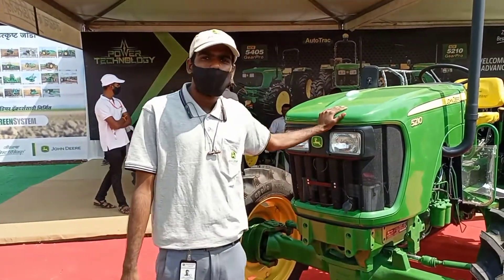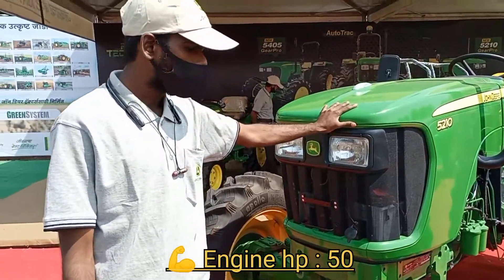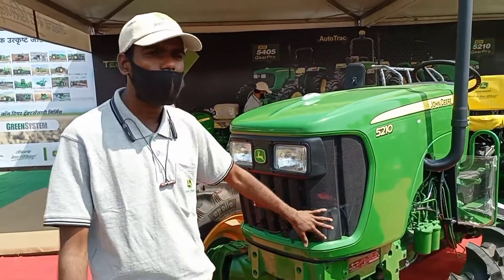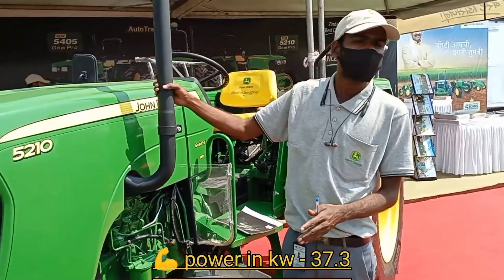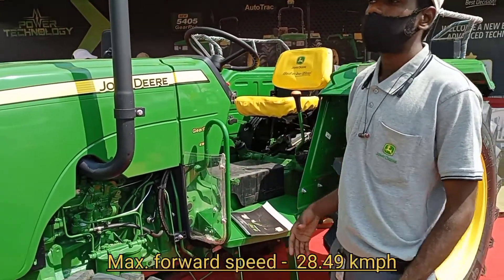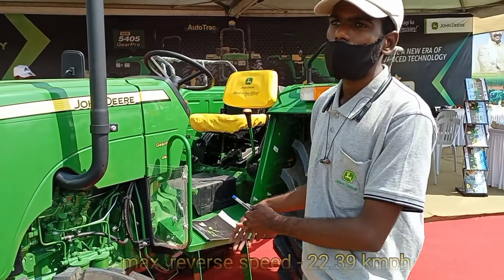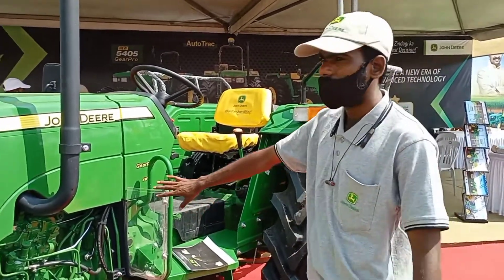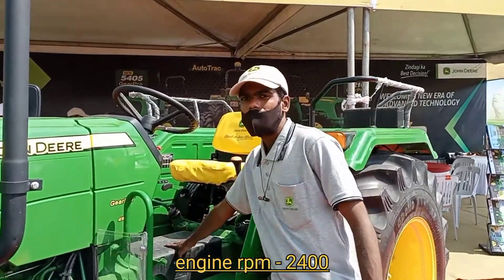John deere 5210 4wd | gear pro full review and specifications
John Deere 5210 4wd gear pro specifications and review
How many horsepower is 5210?

What is the price of John Deere 5310 4WD?

John Deere 5310 4WD Price

#4×4